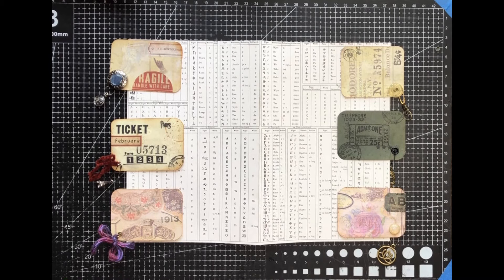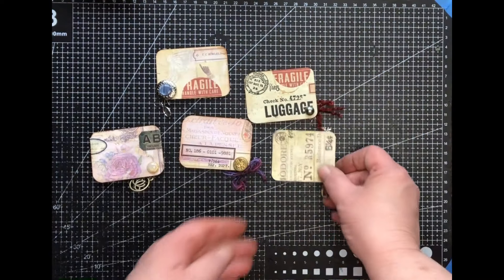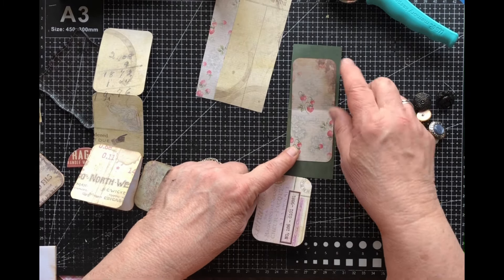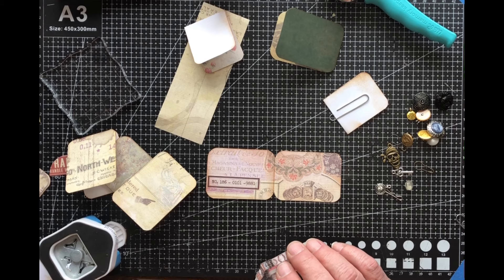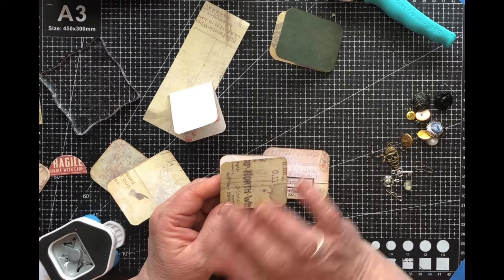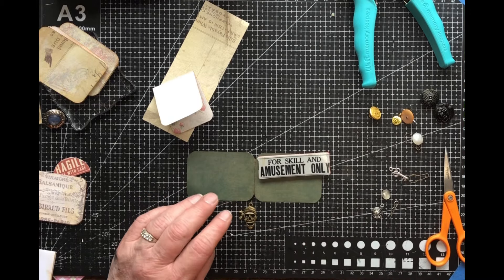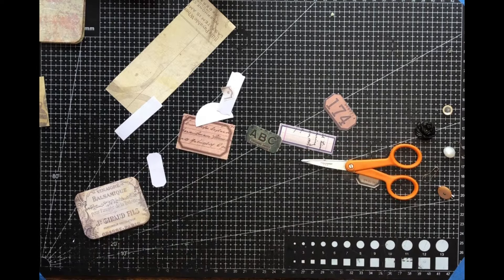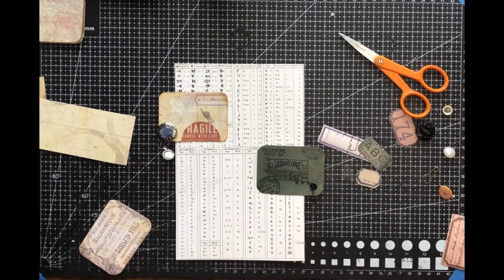Hidden Paperclips with Buttons, Dangles and Fibers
Join me as I add some ideas to my Junk Journal Page Edge Idea Book and also decorate a couple signature pages to add to my new signature holder.

Tear Ruler Template

If you like this video please Subscribe to my channel to see future videos or if you want to see where this journey is headed, it will either be creative and informative or you can watch me fly off the rails in the wrong direction.